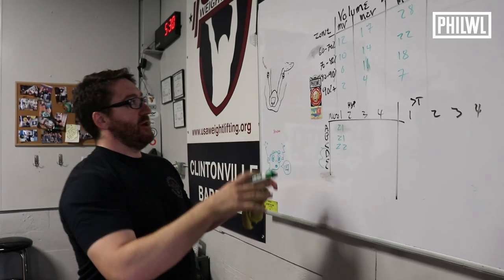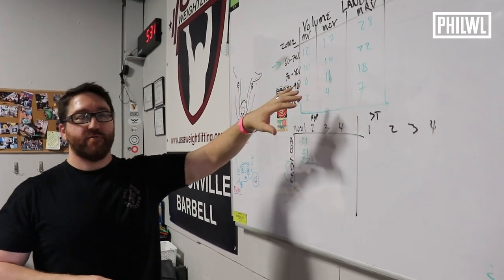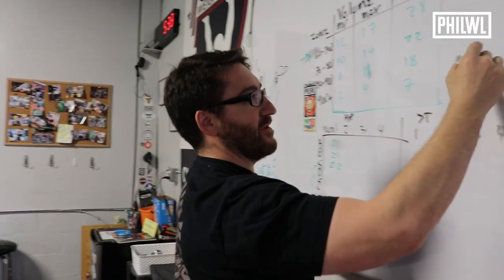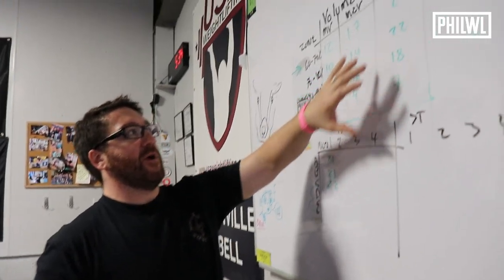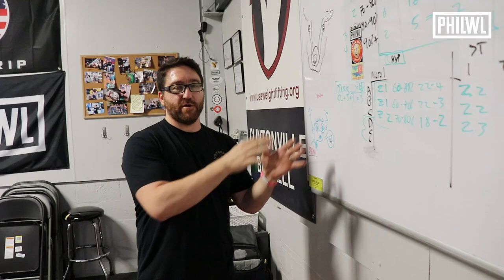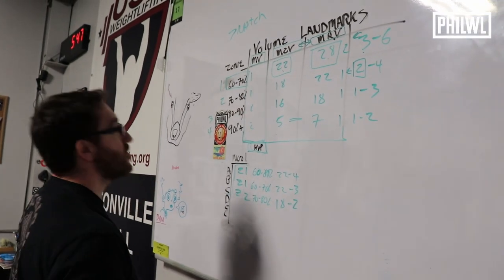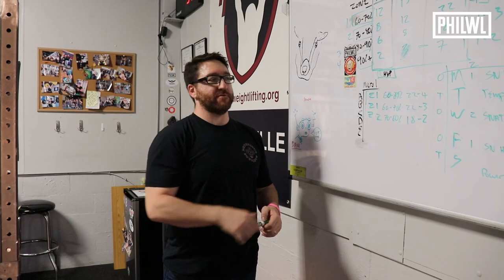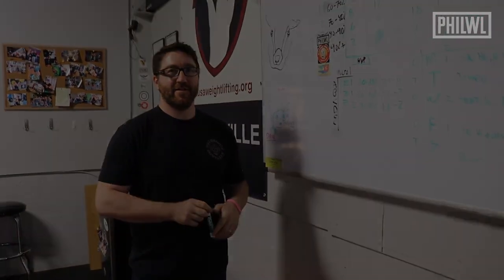Training Volume and Overload w/Max Aita | Programming Masterclass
​@aitamax is a man who needs no introduction. He's coached World team members, American record holders, and the best of the best in both weightlifting and powerlifting.

In this video, Max deep dives in training volume and the concept of overload for weightlifting. This is content you won't find anywhere else.

Also, Philosophical Weightlifting, as a podcast and brand, is now sponsored by Onyx Weightlifting Co. Use the code PHILWL for 10% off of every Onyx product. and pick something up to support the show!!